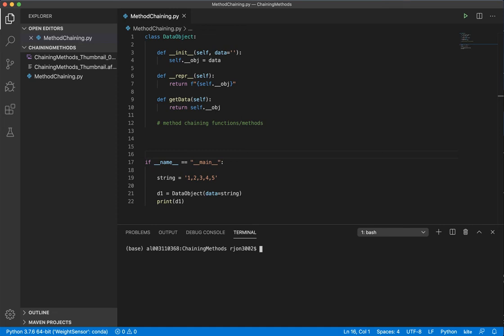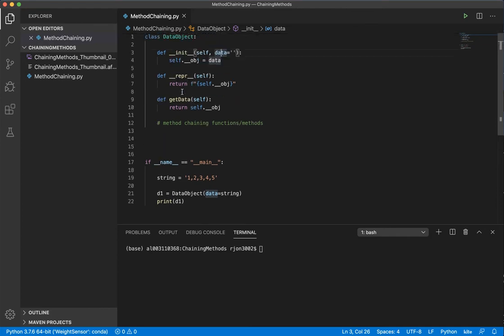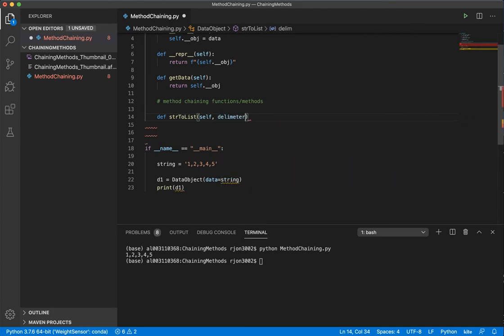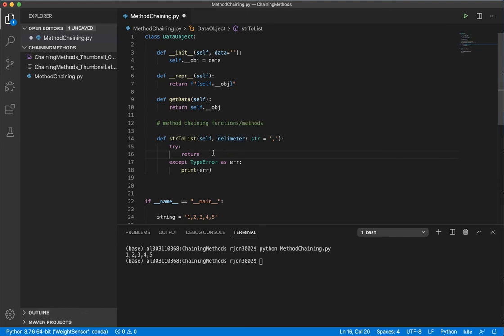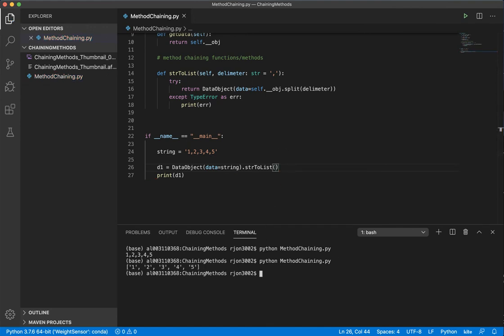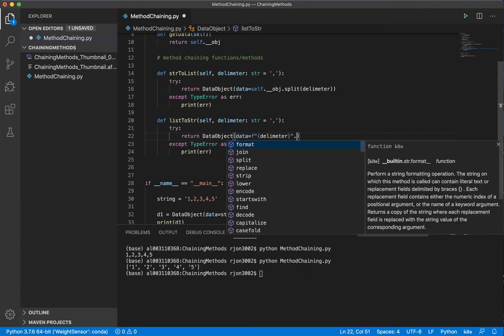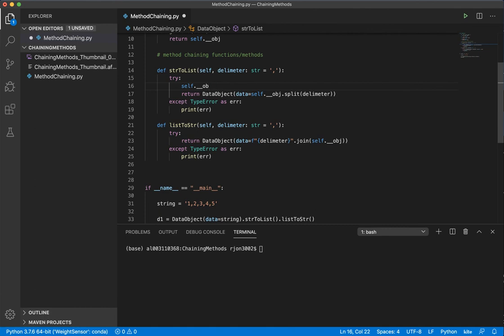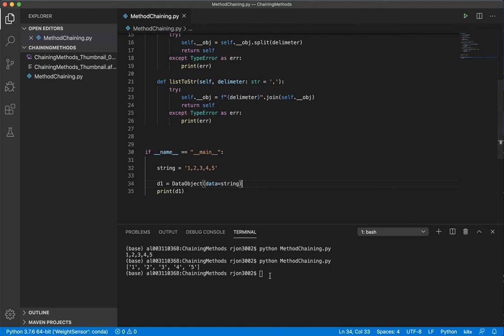Chaining Python Methods / Functions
Create a custom class object that let's you use dot method chaining.

Ex:  d1 = DataObject(data="1,2,3").strToList().listToStr()